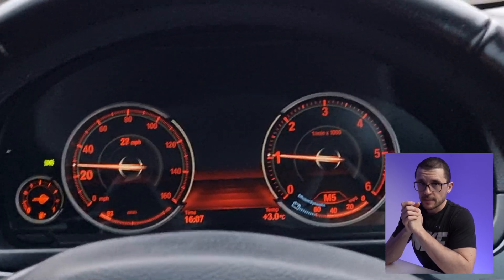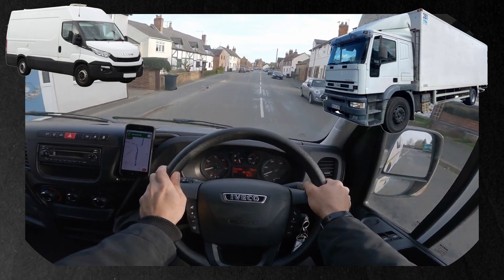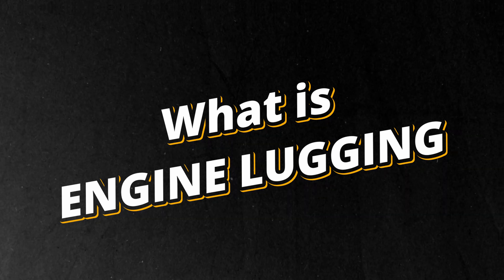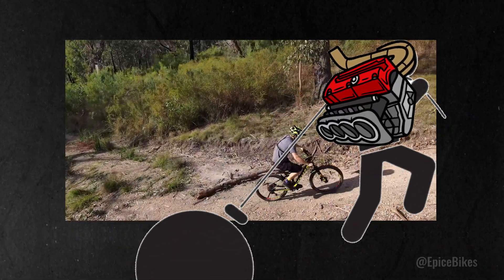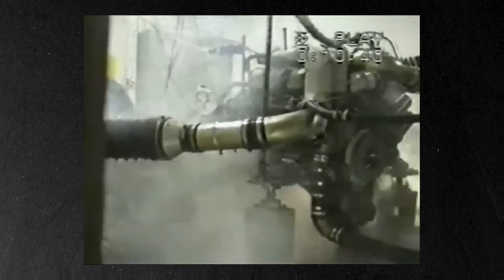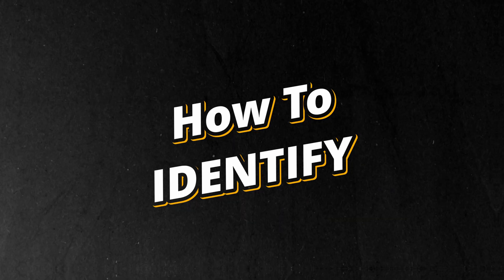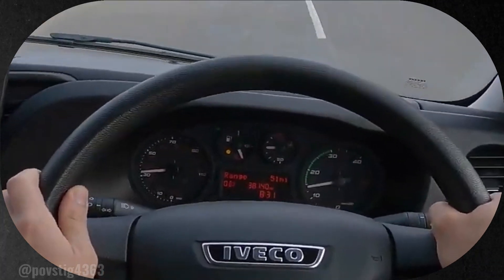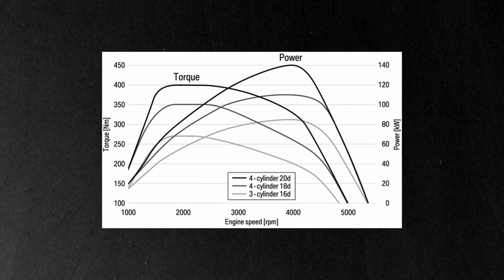Is Driving at LOW RPM Killing Your Engine? The ENGINE LUGGING MYTH!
This is what I have learned by working on many many DIESEL ENGINES.
Easy to implement strategies that will allow your diesel engine to work almost forever.

🚗 Welcome to BestCarMods! In this video, we look at The LOW RPM DRRIVING MYTH. Is it DAMAGING your engine or not? ...
Whether you're an experienced driver or new to the world of cars, this information will help you keep your vehicle running smoothly for a long long time.

By the way, we enjoy modified cars ... because we can't help it ... we upgrade, modify and remap everything.

💬 Join the Conversation: Share your experiences in the comments below!

0:00 Intro
0:29 What Is Engine Lugging
1:00 Why Engine Lugging Is Dangerous
2:02 How To Identify Engine Lugging
3:15 Hot To Avoid Engine Lugging
4:14 Is LOW RPM Bad For Engines

►BESTCARMODS.COM